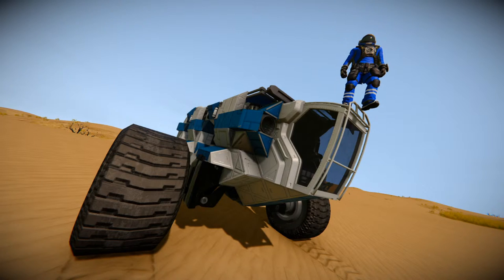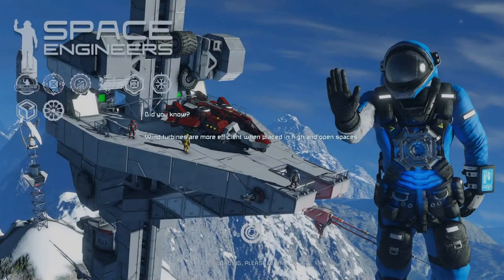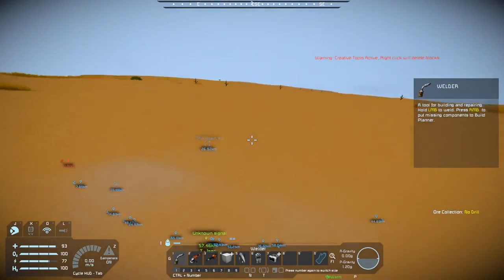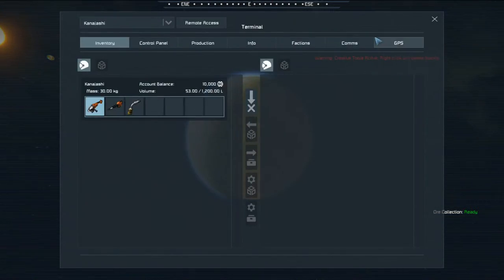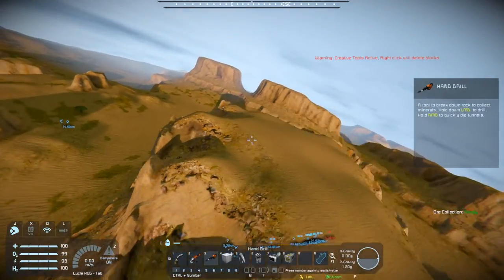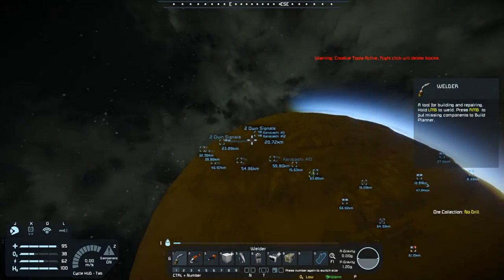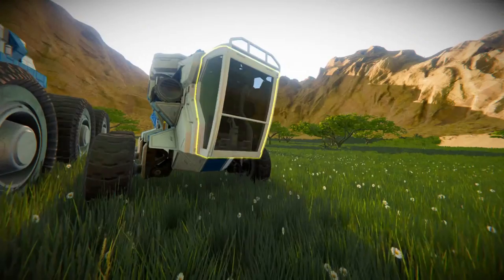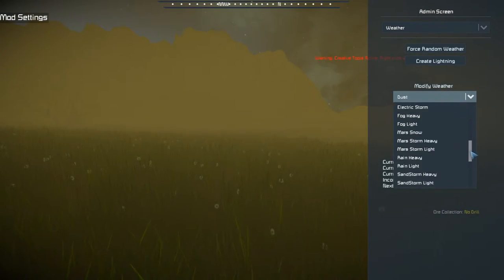Space Engineers - Prepping for Season 3